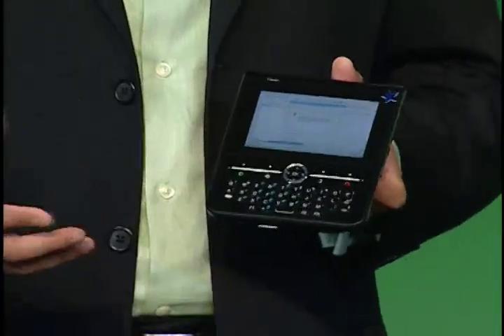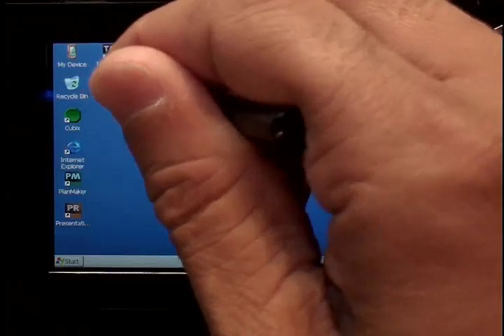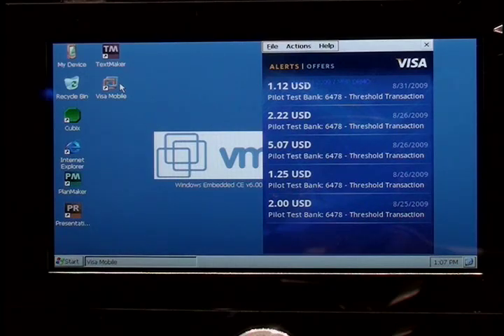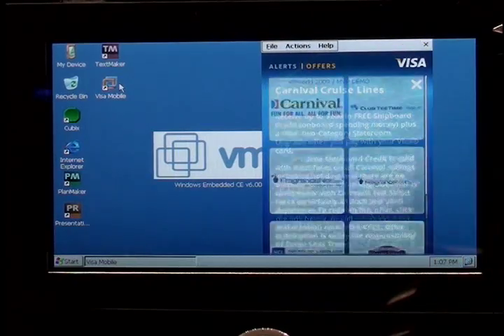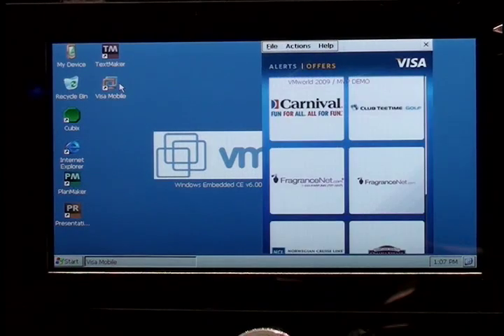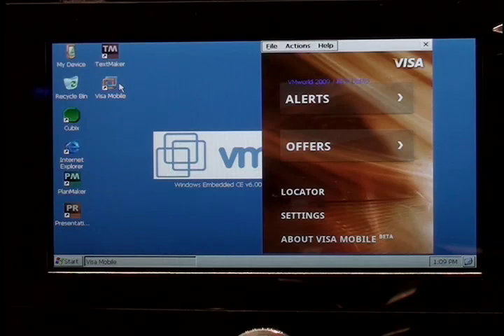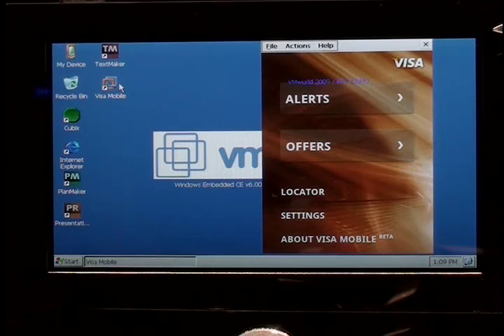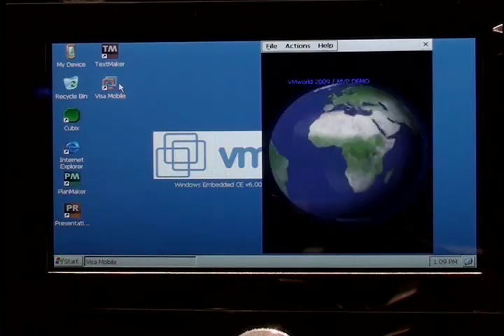VMworld2009 General Session - MVP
In this General Session with Steve Herrod, the CTO of VMware, we will see the demonstration of VMware MVP (Mobile Virtualization Platform) usage.